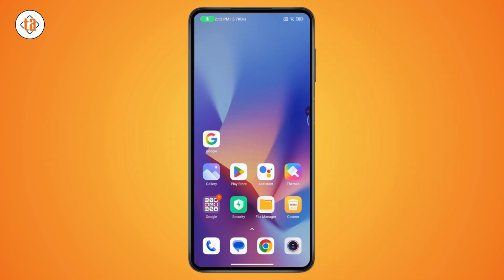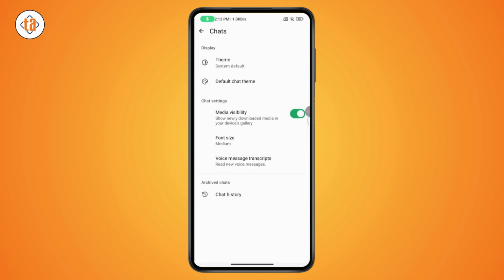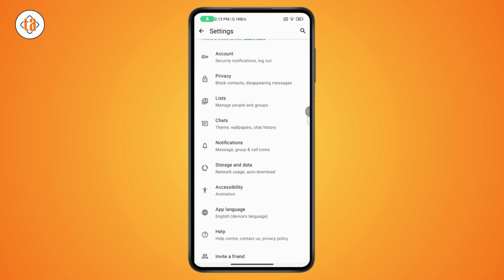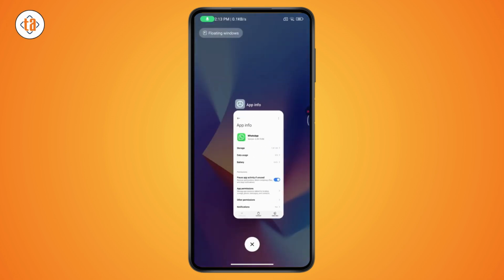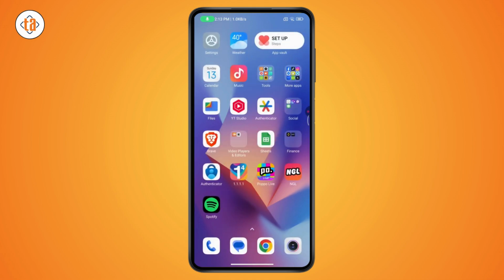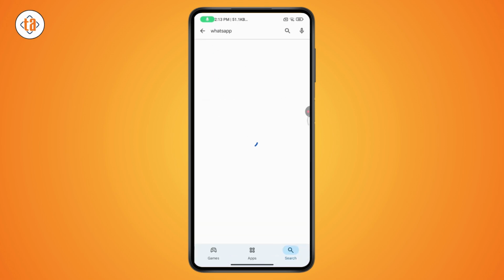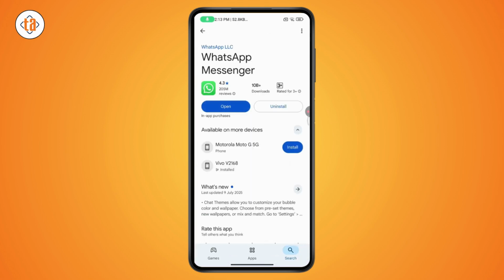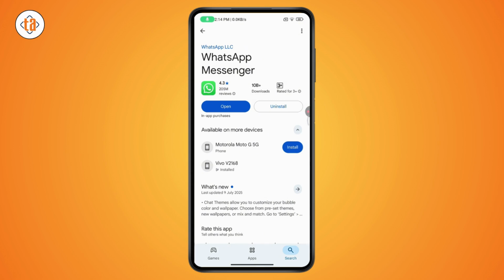How To Change WhatsApp Business Account Into Personal Account – Step by Step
How to change WhatsApp business account into personal account

Change WhatsApp business account into personal account so your WhatsApp Messenger uses the same number and your chats are ready after a back up. In WhatsApp Business, settings and chats include back up, and after you switch to WhatsApp Messenger you can open WhatsApp and log to WhatsApp with your same number. This is important because switching deletes information like your catalog and items, the greetings and away messages, and the labels, so knowing this keeps your account and your chats set the way you want. After you change WhatsApp into personal account, you can continue in WhatsApp Messenger with your same number and without business tools, and your WhatsApp becomes your personal account as needed. When you see the switch option and continue, you’ll be able to change your WhatsApp business account into your personal account.

0:00 Introduction
0:40 change whatsapp business account into personal account